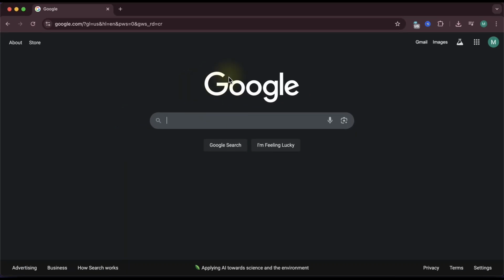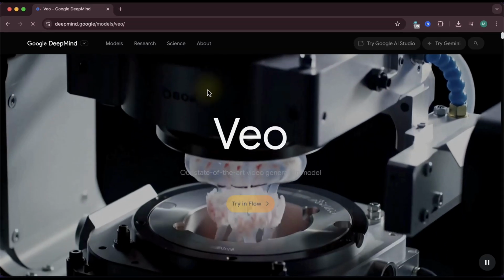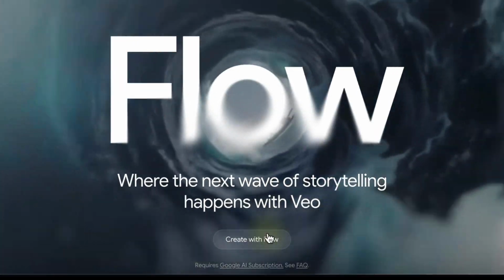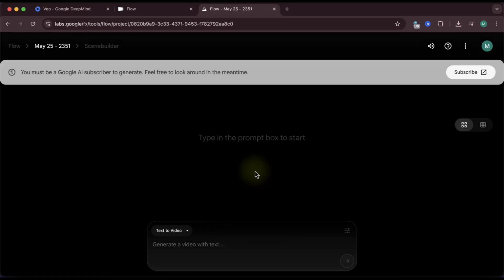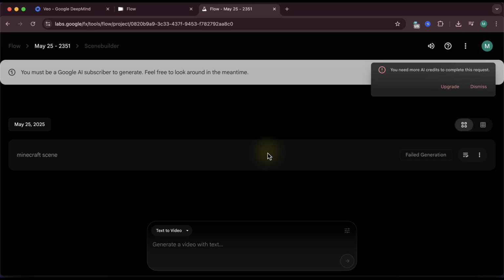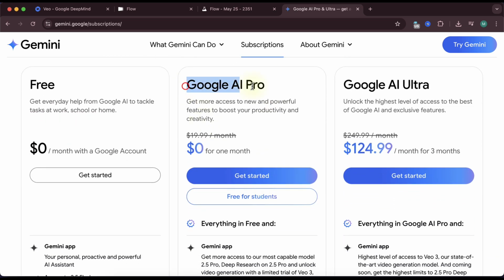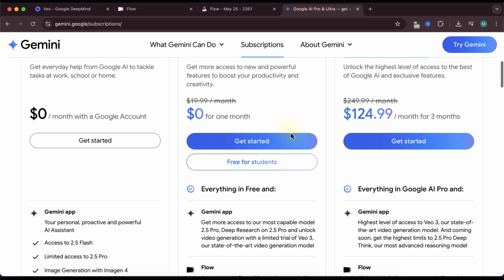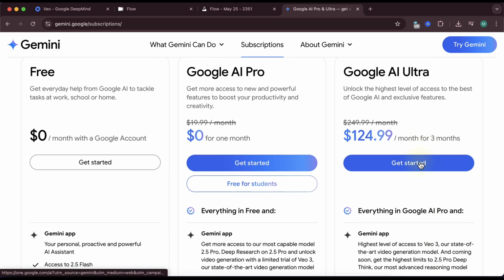How to Use Google Veo 3 AI - Full Guide